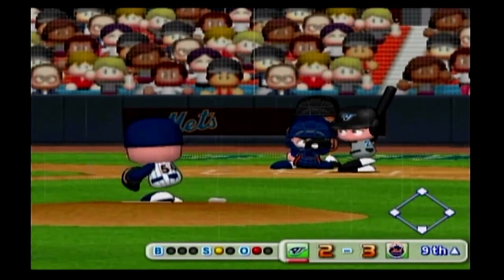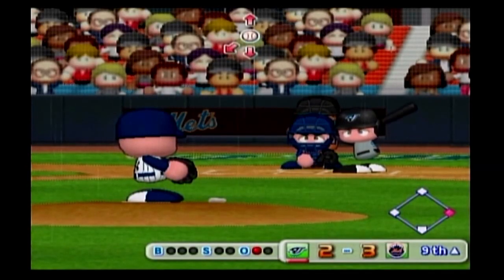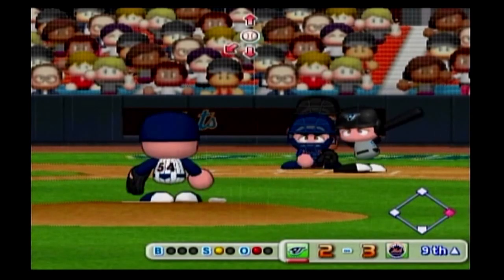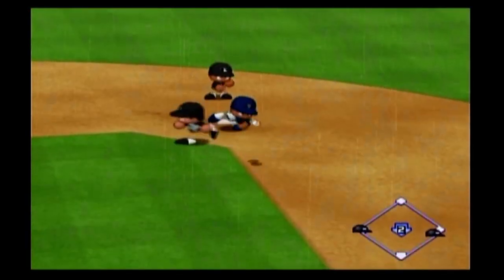Mike n Mark After Dark World Series Game 5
With their season on the line, the Blue Jays must call upon the services of their ace, Roy Halladay, to muster some of that great magic he had in Game 1 to keep the team from elimination.  The Mets, uninterested in going back to Toronto, will counter with their ace, Johan Santana, with the hopes that the season does not go beyond tonight.